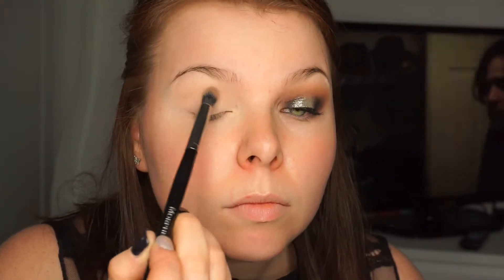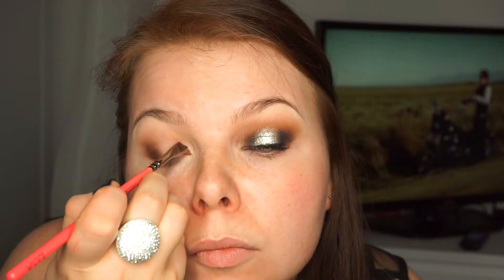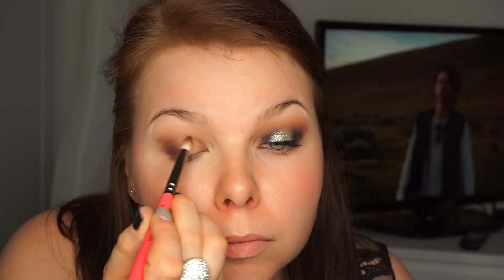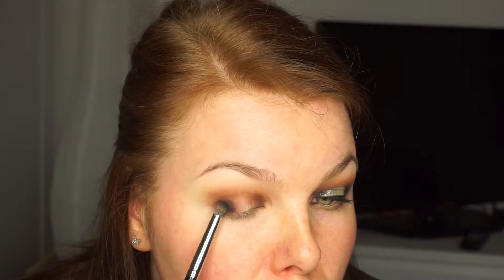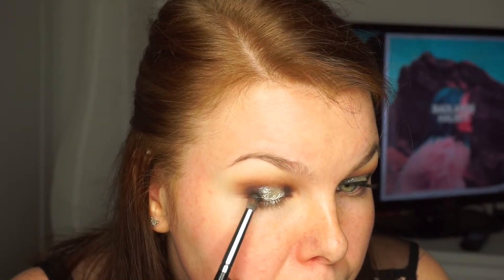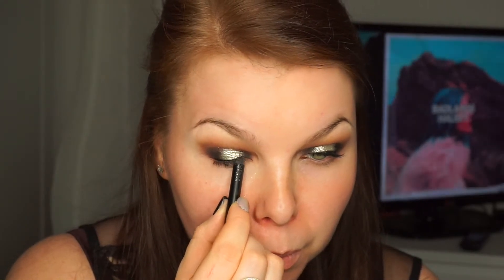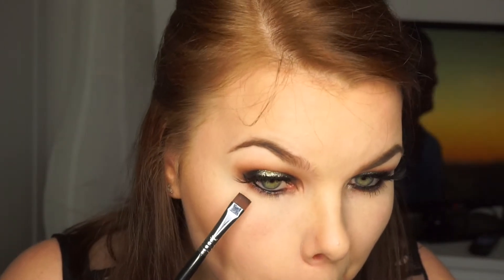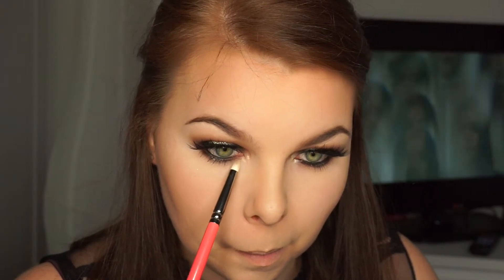SILVER SPOTLIGHT || Angelika Treder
Hey guys!
Sorry for such a delay in my videos but I've been so busy recently on the top of that I'm ill so it's difficult to o something new. Anyway here you have all the products:

Brushes:
Morphe e22